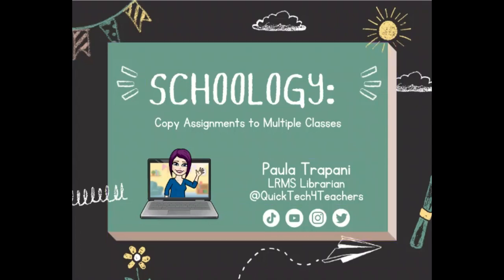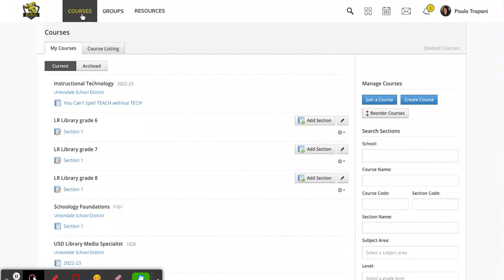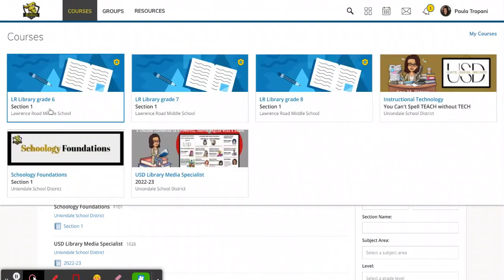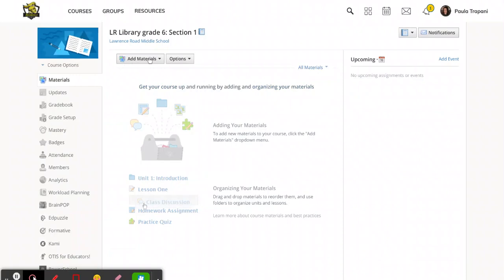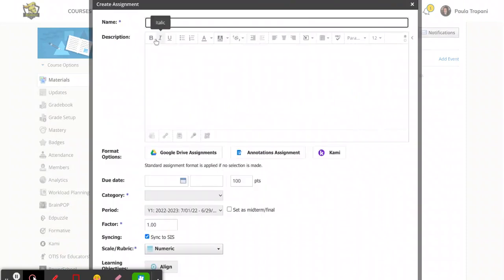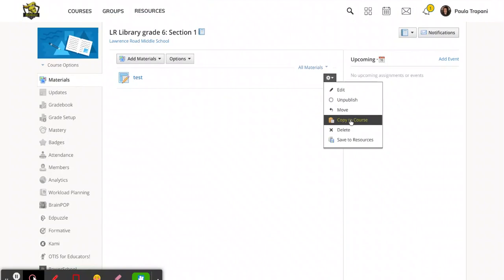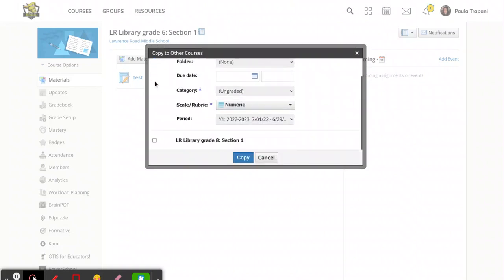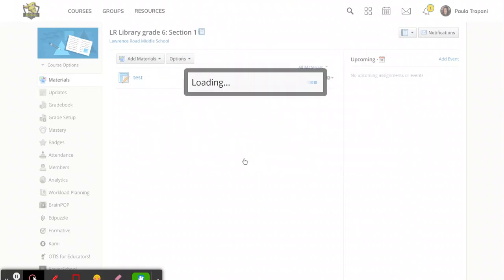Schoology: Copy assignment to multiple classes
Shows one way to copy an assignment to multiple classes in Schoology.